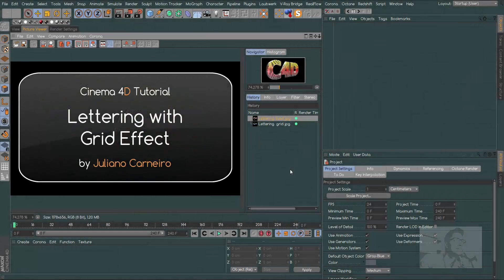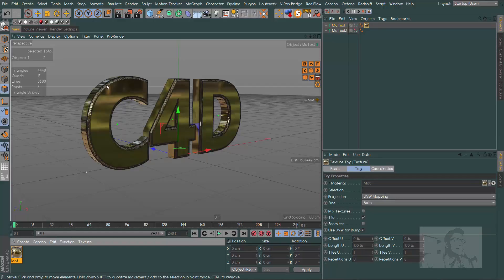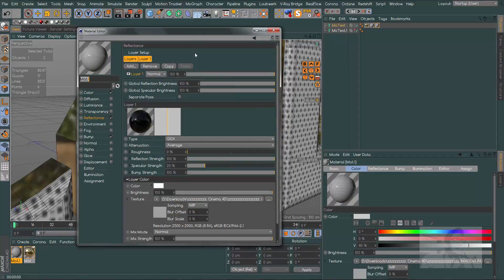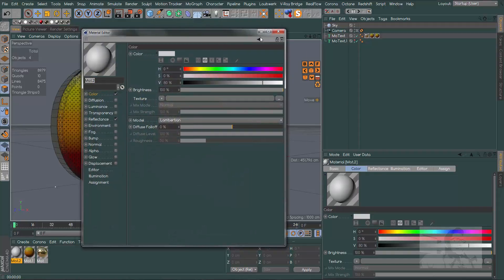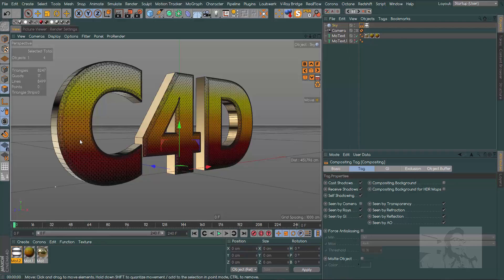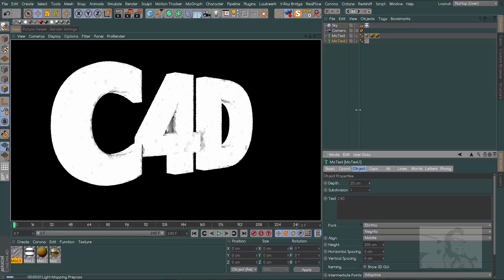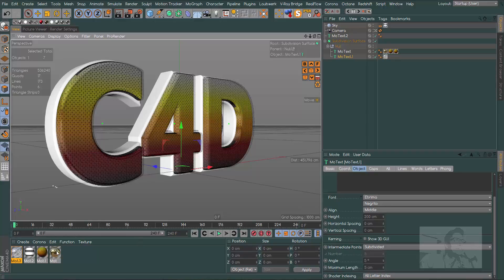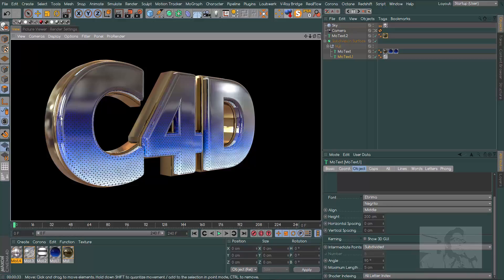0171e. Cinema 4D Tutorial - Lettering with Grid Effect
In this tutorial I will show you how to create a grid effect in you letterings, with color and form totally editables.

If you like my tutorials, I would appreciate a voluntary donation.